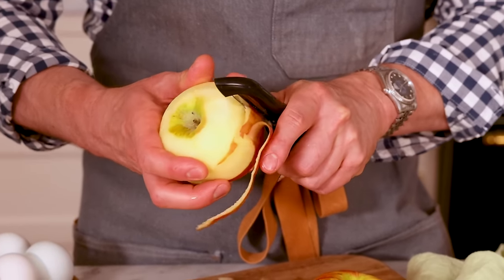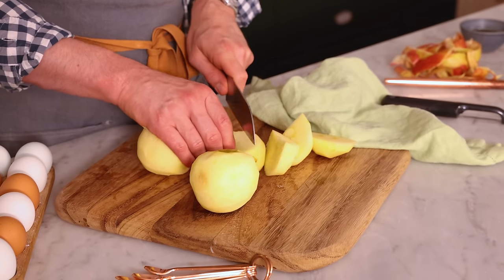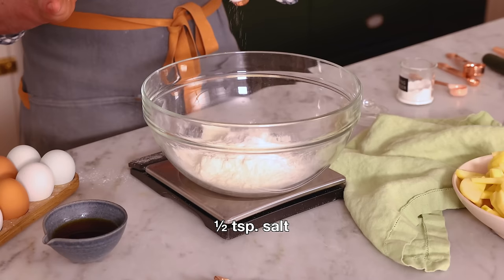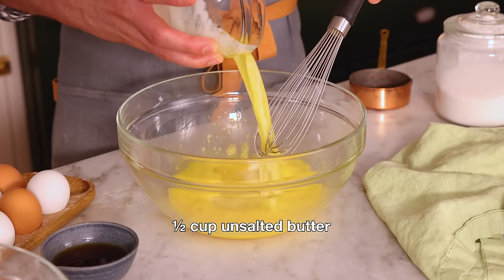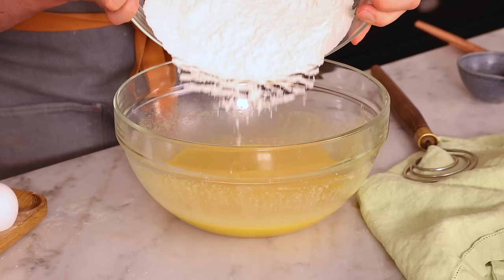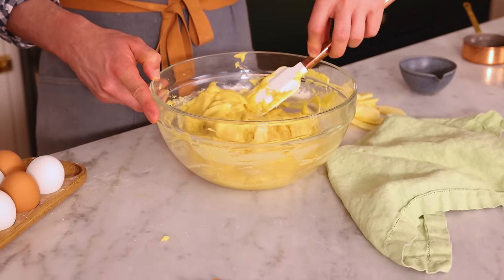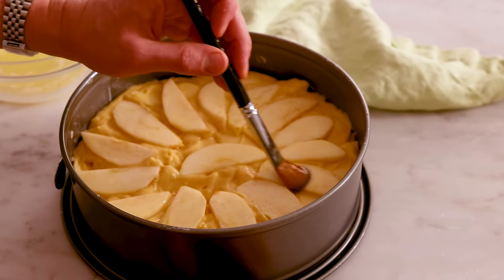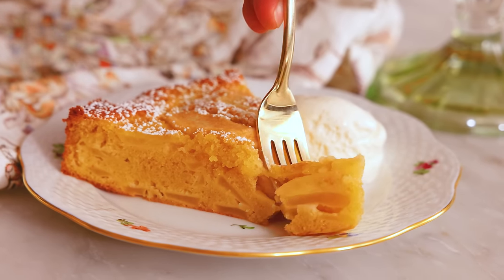Easy French Apple Cake Recipe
This simple but delicious French Apple Cake is perfect for when apple season hits. It’s moist, buttery, and filled with chunks of fresh apples. You can enjoy a slice of this traditional French apple cake with rum for special occasions or as a weeknight treat. You will fall in love once the first bite melts in your mouth.